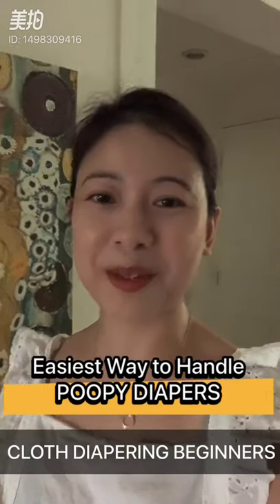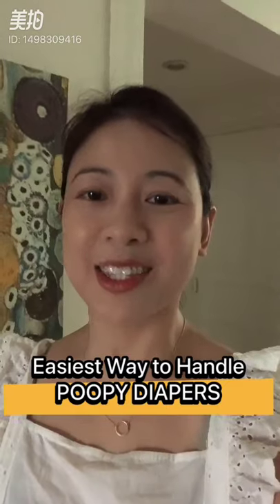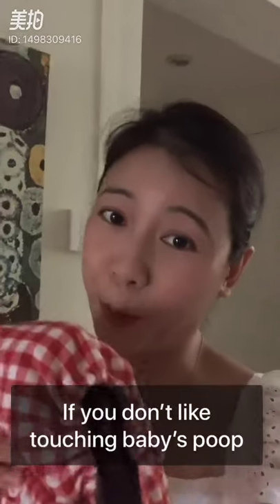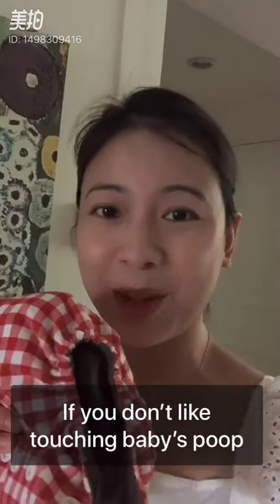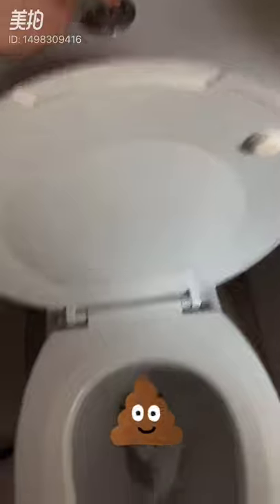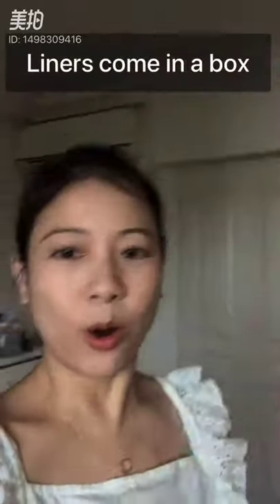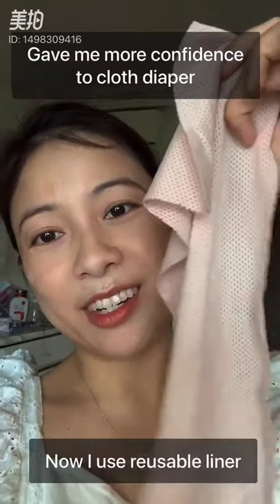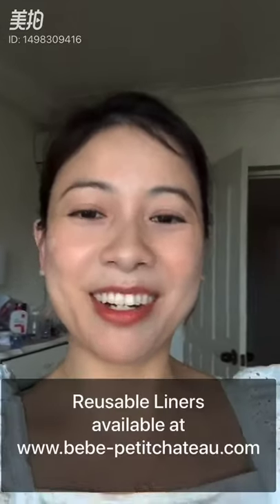Easiest Way to Deal with Poopy diapers (If you don't like touching poop) - Cloth Diapering Beginners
This is the easiest way to start cloth diapering! Most beginners worry about handling poop. Using disposable nappy liners are a good way to start. Here is how.

Hopefully, you'll upgrade to using reusable ones (I sell them on my website).
More information on cloth diapering is on my blog & I sell cute handmade cloth diapers too!